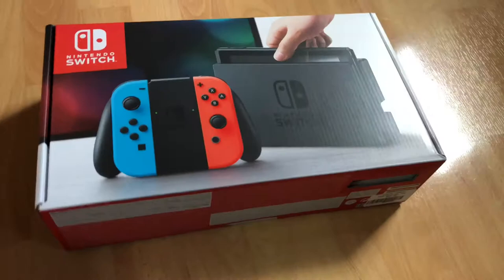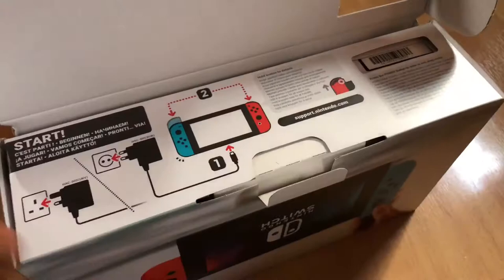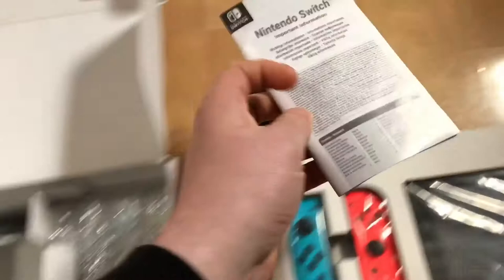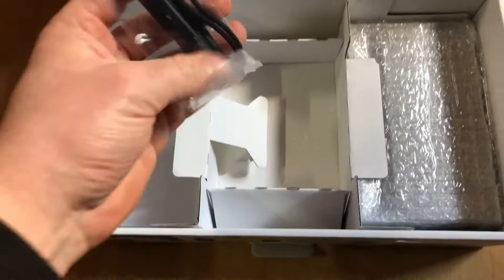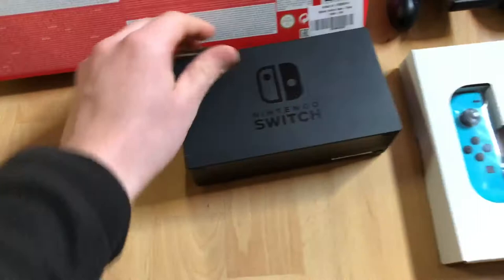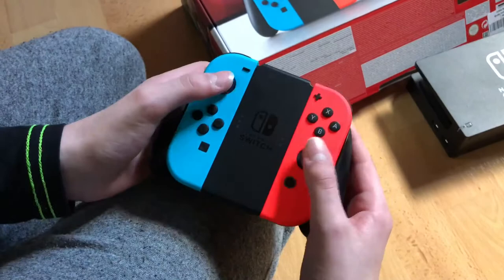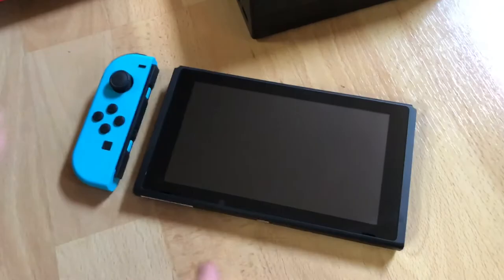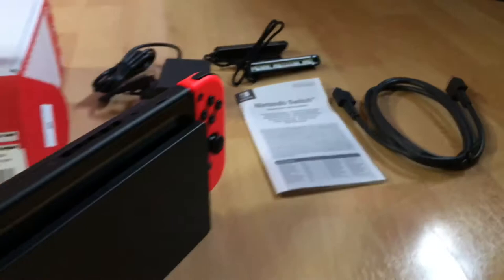Nintendo Switch - Neon Blue and Red unboxing and instruction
Play at home
At home, Nintendo Switch rests in the dock that connects the system to the TV and lets you play with family and friends in the comfort of your living room.

Play anywhere
Lift Nintendo Switch from the dock and instantly transition to handheld mode for on-the-go gaming.

Play Together
Flip the stand to share the screen, then share your Joy-Con controller for instant multiplayer fun.

Introducing Nintendo Switch, the new home video game system from Nintendo. In addition to providing single and multiplayer thrills at home, the Nintendo Switch system can be taken on the go so players can enjoy a full home console experience anytime, anywhere. The mobility of a handheld is now added to the power of a home gaming system, with unprecedented new play styles brought to life by the two new Joy-Con controllers.

PLAY ANYWHERE

Home Gaming System

At home the main unit rests in the Nintendo Switch dock, which connects the system to the TV and lets you play with family and friends in the comfort of your living room.

On-the-Go

Lift Nintendo Switch from the dock and instantly transition to handheld mode for on-the-go gaming. By sharing Joy-Con, players can go head-to-head while away from home. You can also enjoy the same great games in tabletop mode by using the included stand to prop the system up.

New Play Styles

Remove the detachable Joy-Con from either side of Nintendo Switch for more play styles:

One player can use a Joy-Con in each hand
Two players can each take one
Multiple Joy-Con can be employed by numerous people for a variety of gameplay options (additional Joy-Con sold separately)
Slip a set of Joy-Con into a Joy-Con grip accessory, mirroring a more traditional controller. Or, select an optional Nintendo Switch Pro Controller.
Bring together up to 8 Nintendo Switch systems for local face-to-face multiplayer.